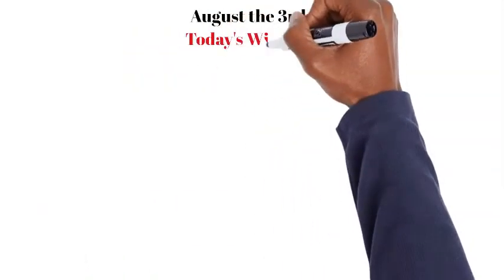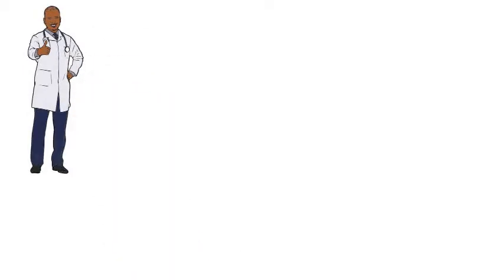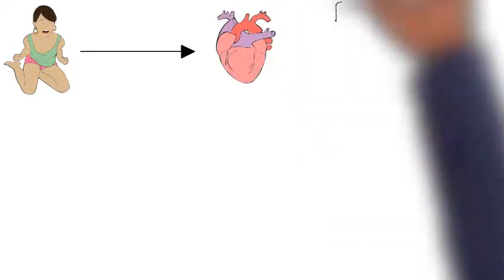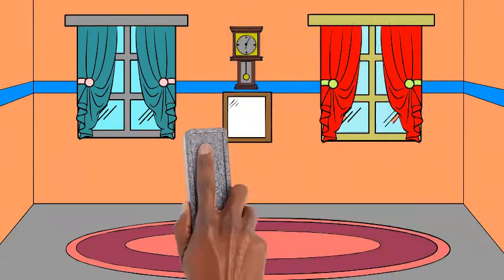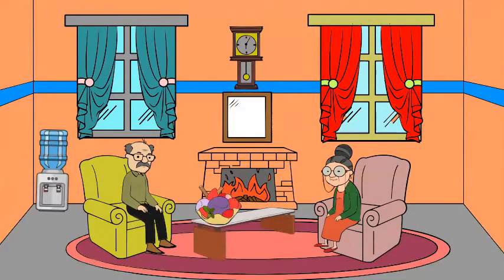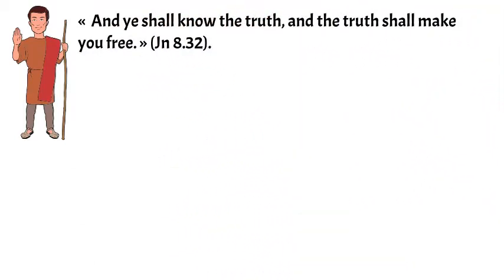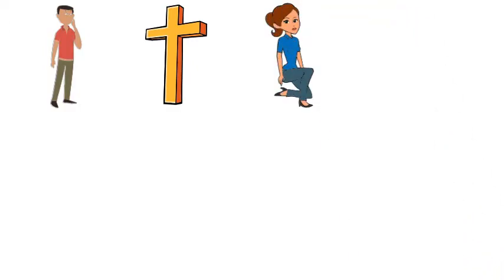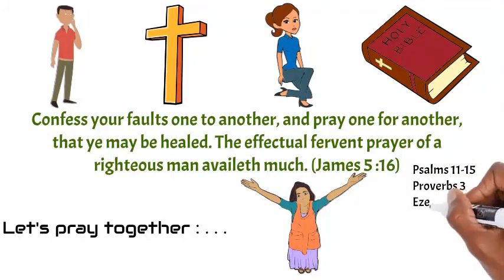The health for your body 🏃🏽‍♂️🥳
Today's Wisdom